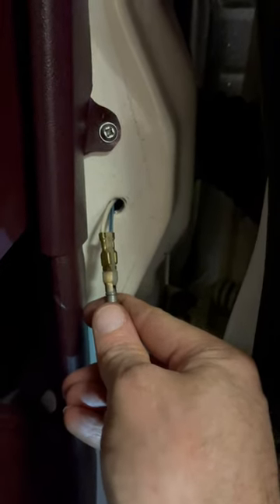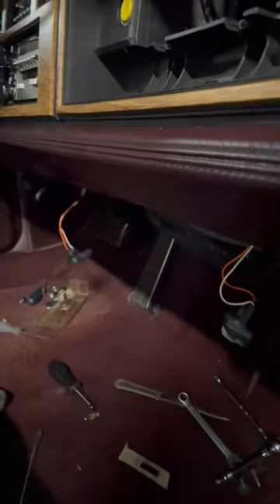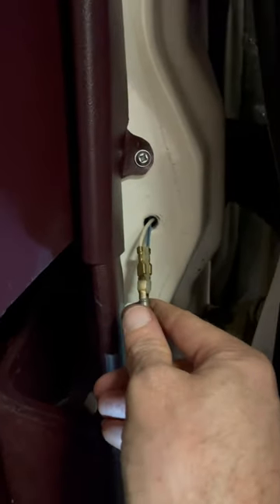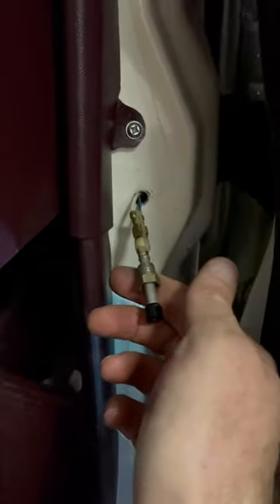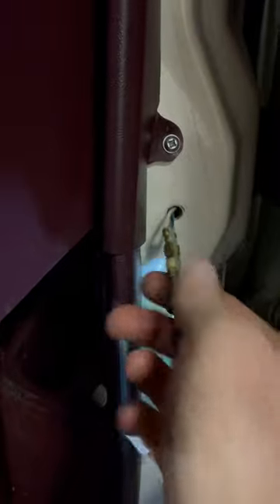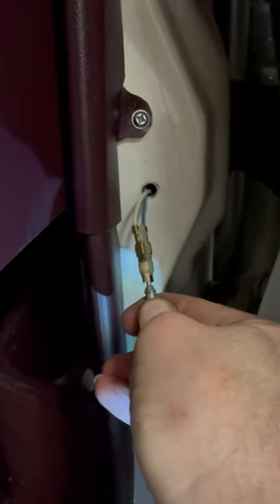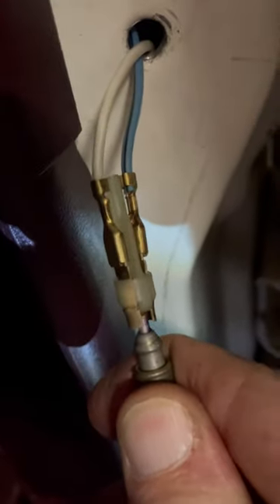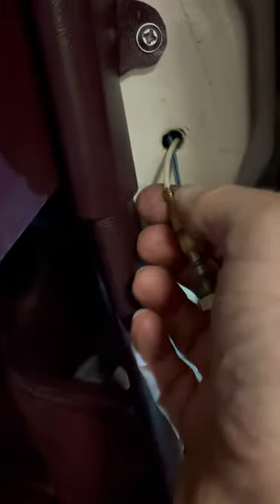Cleaning the door jamb switches on Cadillac Eldorado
Intermittent interior lights caused by dirty door jamb switch. Quick and easy fix to get them back in working order again.